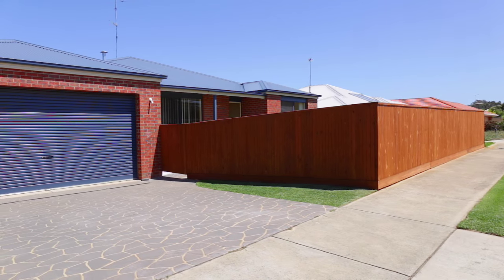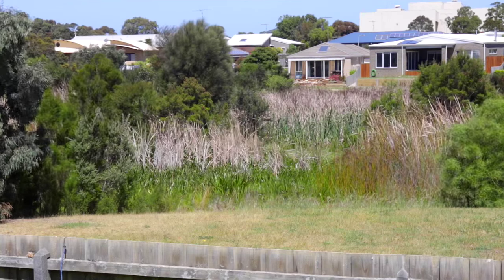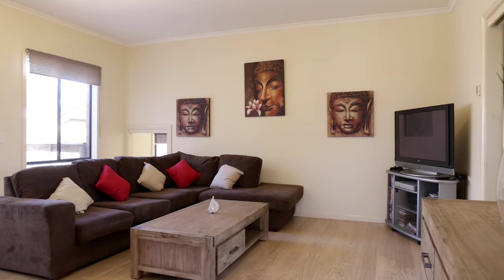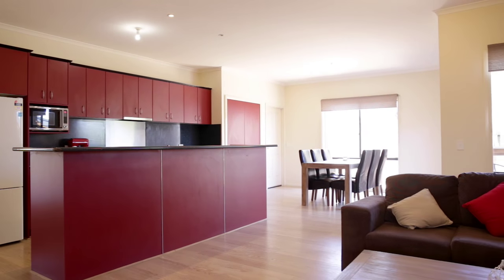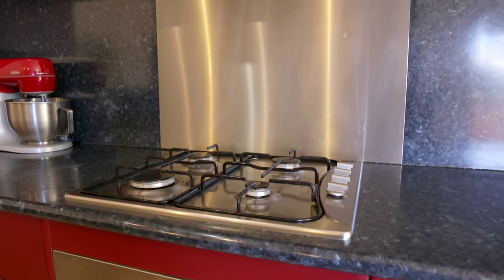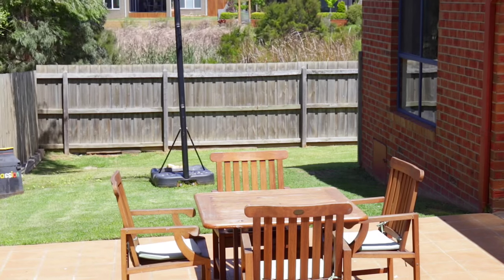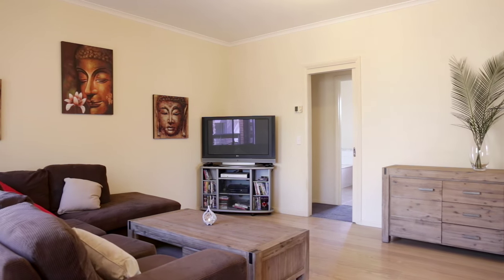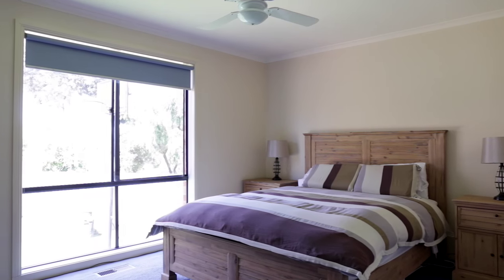20 Lakeview Drive, Ocean Grove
Lakeside Home of Family Proportions

Set in a private court with a unique lakeside boundary, this 5-bedroom split-level home is close to all family conveniences. Stroll to shops, schools, medical and sporting facilities and the beach. So peaceful, yet so connected!
This home is big and versatile and provides excellent accommodation for a large family or those wishing to extend their welcome to elderly family members. The floor plan offers a self-contained bedsit at the façade, and flows down the block toward the lake, with the bedrooms soaking up the tranquillity of the lakeside position at the rear.
The bedsit sit offers a sunny sitting room with kitchenette and queen bedroom with walk-in robe and en suite. This zone-able, north-facing wing boasts private views of the front yard and could be used as a peaceful master suite.
The remaining floor plan follows the lay of the land, and offers open plan kitchen/living, rumpus, 4 queen bedrooms, main bathroom and laundry.
The open plan kitchen/living area is the homes hub, accessed via the DLUG or outdoor entertaining area, ensuring privacy to the bedsit.
The kitchen is well appointed with a full suite of stainless steel appliances. The large pantry and garage connection make grocery shopping easy.
The dining area flows to an undercover deck that catches refreshing sea breezes. The relaxed living space is open and social - ideal for entertaining. Step down to a large rumpus room with adjoining undercover patio that provides a terrific indoor-outdoor space for children to play.
One bedroom buds off the living space. The remaining 3 run along the lake edge with complimentary views into the reeds. All bedrooms offer spacious built-in robes and easy access to the wet areas.
Extras: ducted gas heating, rear roller door to DLUG, private lake access.
This calming home is immaculately presented! Enjoy an inspection here!